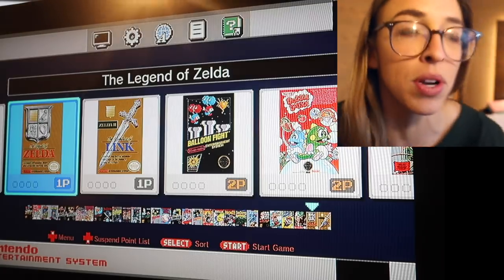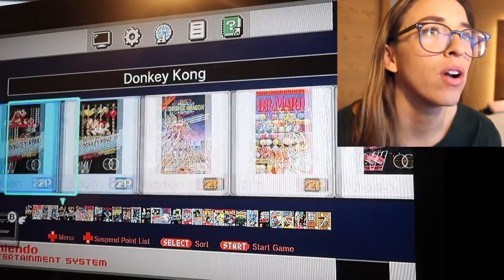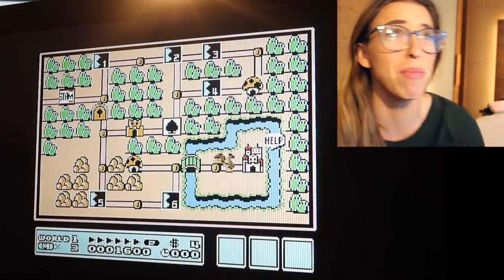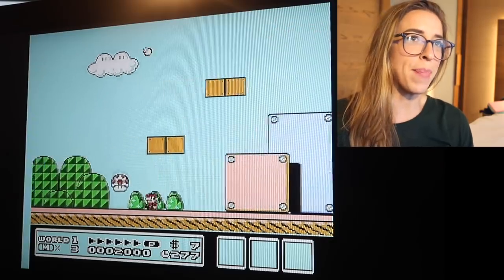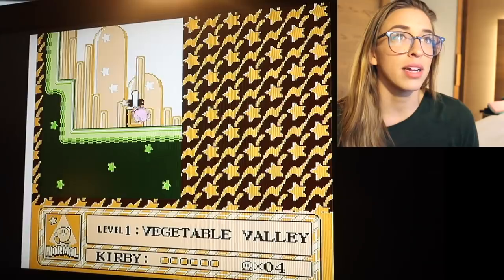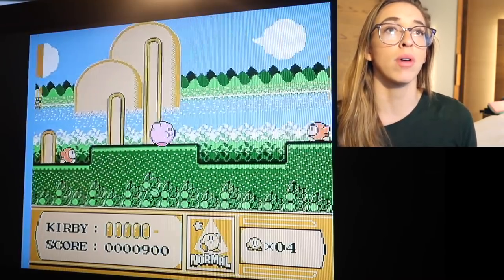Playing Old School Video Games!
I'm so hipster now!